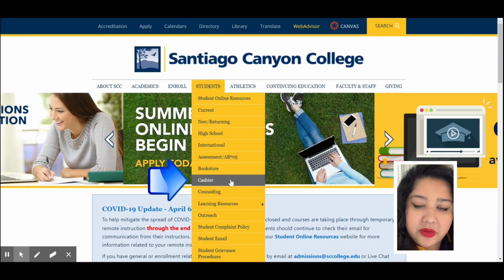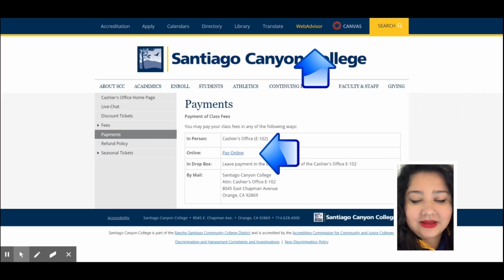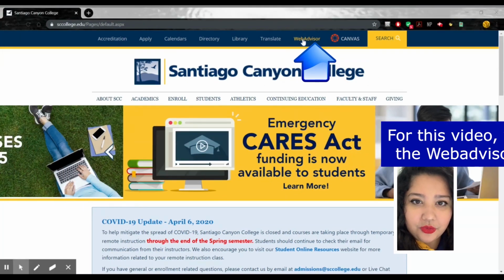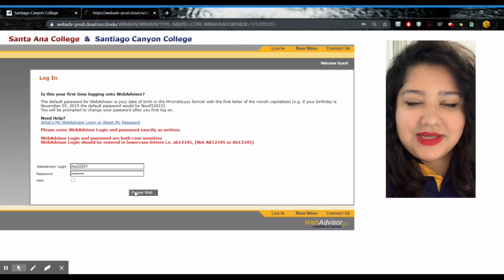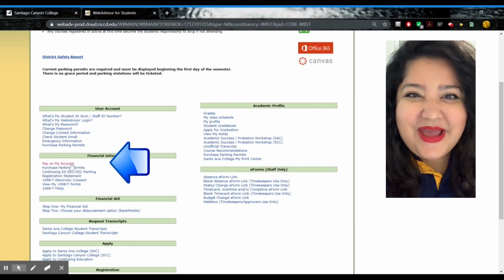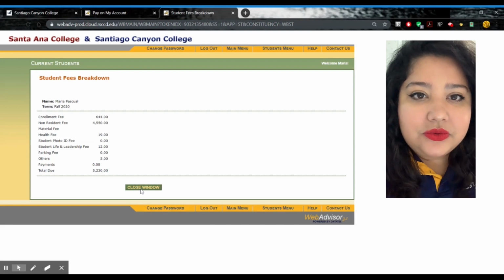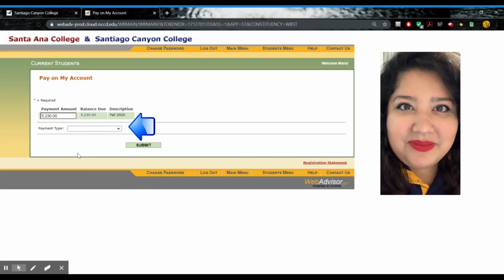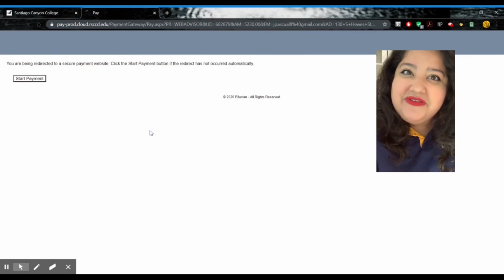How to Pay your Tuition and Fees on Webadvisor for Santiago Canyon College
This tutorial will guide you through the steps of paying your tuition and fees at Santiago Canyon College using Webadivisor.